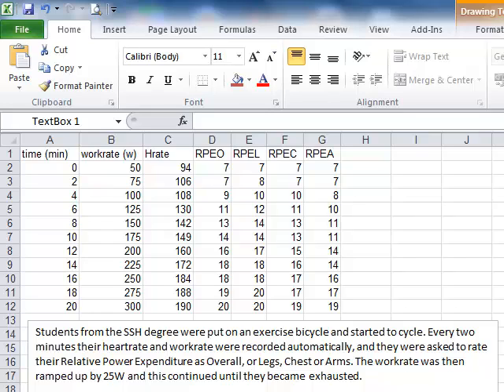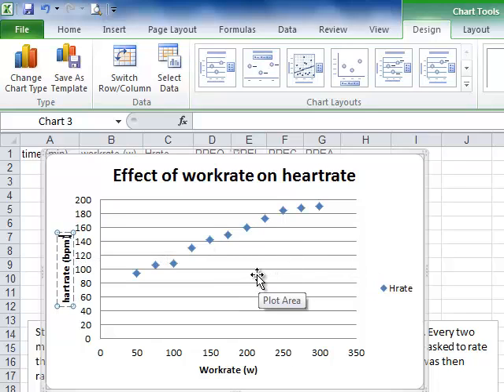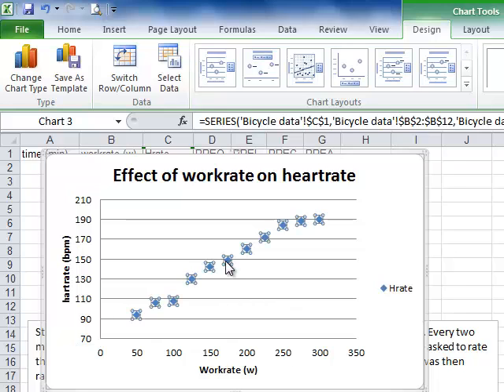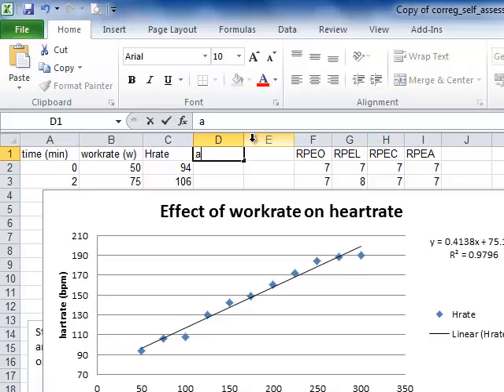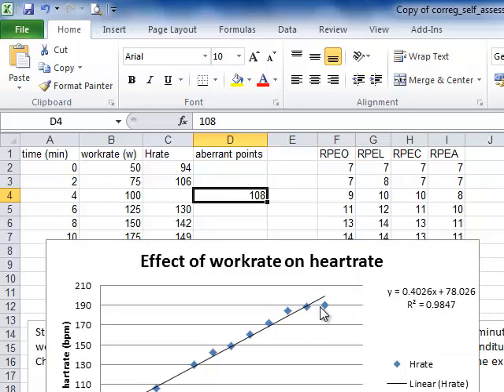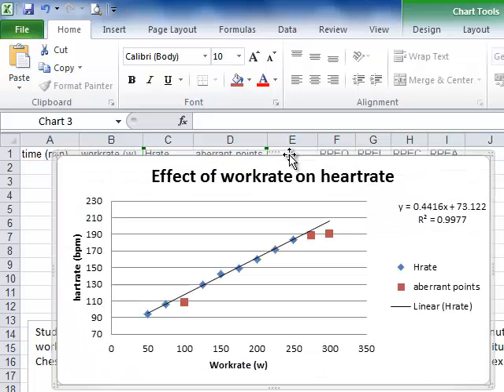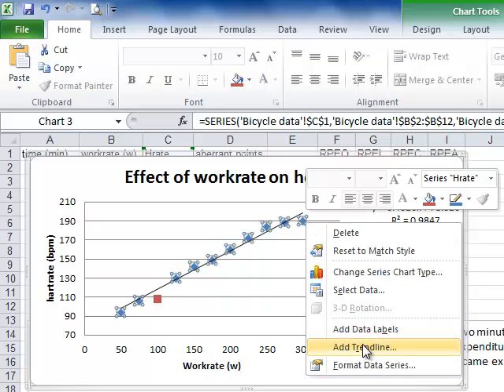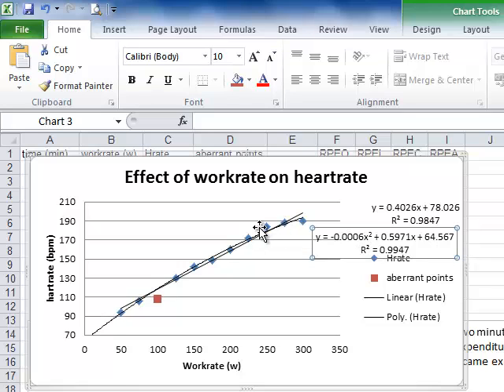Tweaking scattergraph plots in Excel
This screencast shows how you can tweak scattergraph plots in Excel to optimise the fit of regression lines